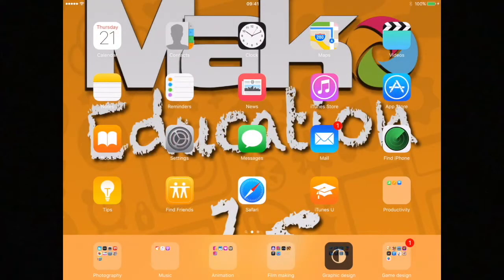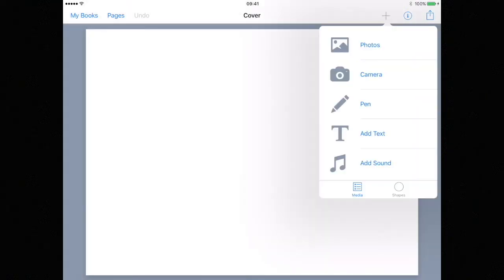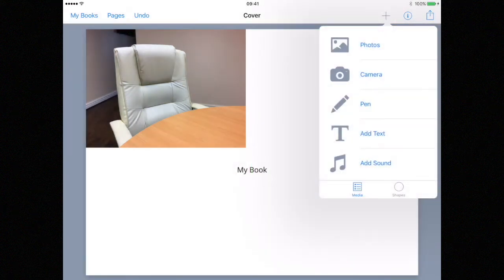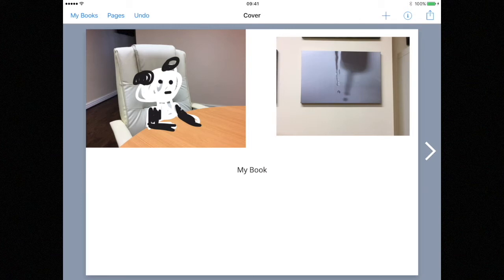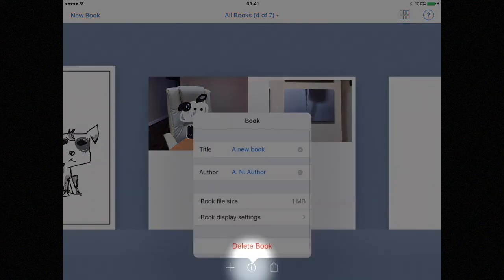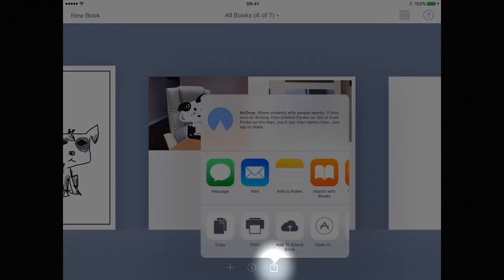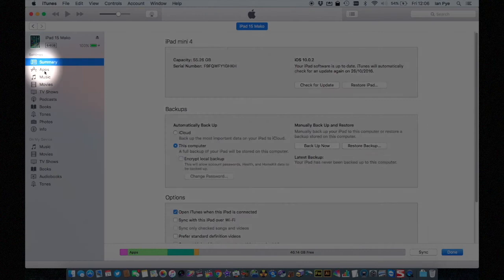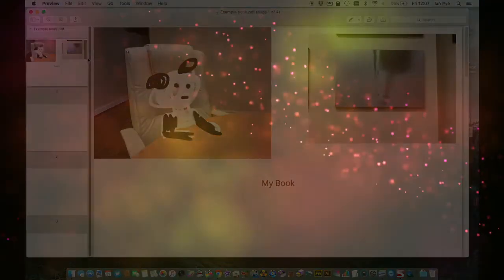Making Books with Book Creator on iPads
Discover how to use the Book Creator App for iPad, to create amazing interactive ebooks, movies and slideshows for use in education.

This step by step guide is great if you're new to the world of digital book making but you've always wanted to give it a go. This video is a simple walk-through to show you how to create your own ebooks using an iPad.